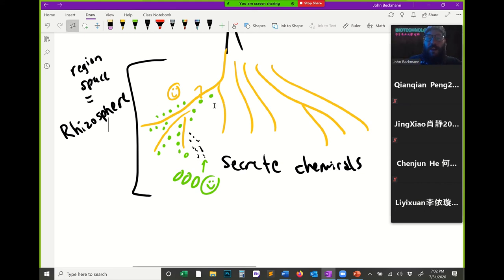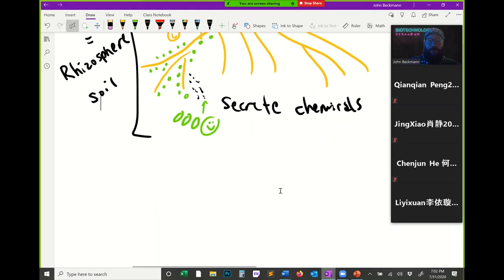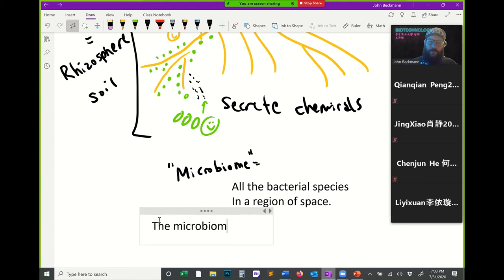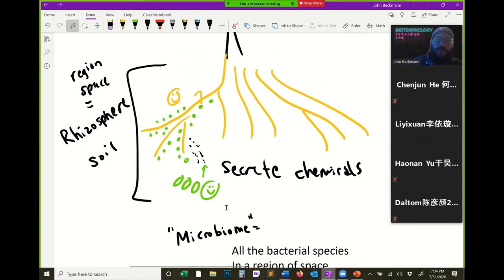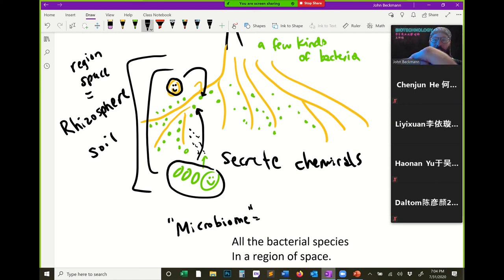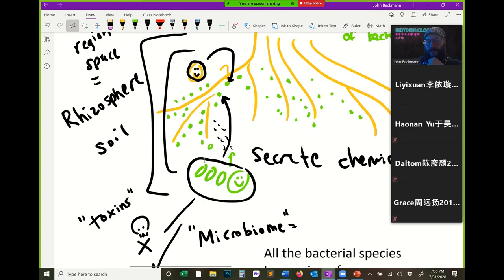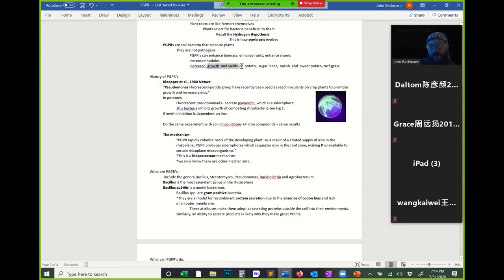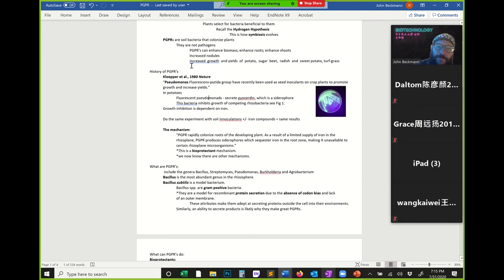Biotechnology: Plant Growth Promoting Rhizobacteria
This is a lecture describing the discovery and basic themes of PGPR's.

The quality is pretty poor. Apparently my computer can't handle a 120 people zoom meeting with powerpoint and notebook simultaneously. Also I was sick...
I will redo it later.
Reading assignment:
Enhanced plant growth by siderophores produced by plant growth-promoting rhizobacteria

0:08 — The Rhizosphere
2:00 — Microbiome
2:42 — Diversity in the rhizosphere
5:07 — SOUND WARNING
5:09 — end of loud sound
6:12 — The Hydrogen Hypothesis
6:48 — The “something else” that Methanogen eats is Carbon Dioxide
9:04 — What is a PGPR?
10:00 — Why are PGPRs useful?
14:28 — History of PGPRs
16:10 — SOUND WARNING
16:26 — end of loud sound
27:06 — What we know about PGPRs now.
28:26 — Bacillus as a PGPR
36:33 — PGPRs as Bioprotectants
39:55 — PGPRs as Biofertilizers
41:22 — SOUND WARNING
41:40 — end of loud sound
41:51 — SOUND WARNING
42:09 — end of loud sound
44:44 — PGPRs are Biostimulants
45:18 — SOUND WARNING
45:30 — end of loud sound

BUY BECKMANN BOOKS:

38: Here were hanged 38 Sioux Indians Dec. 26, 1862